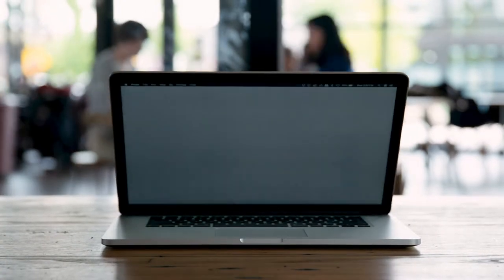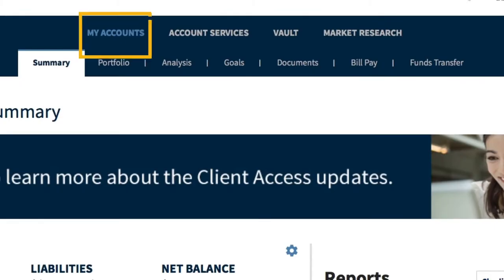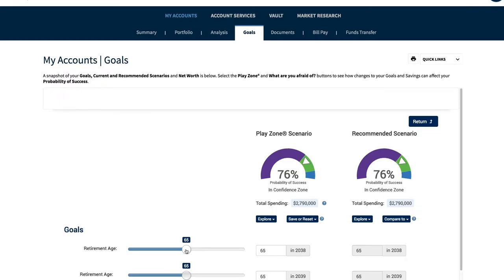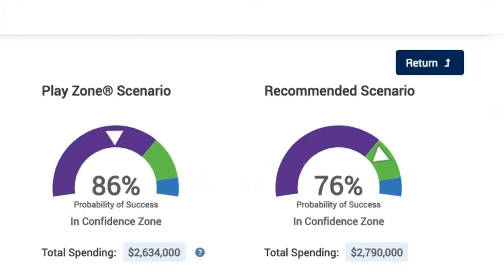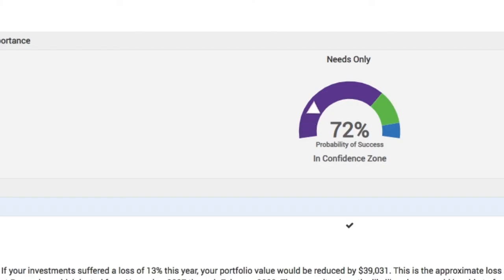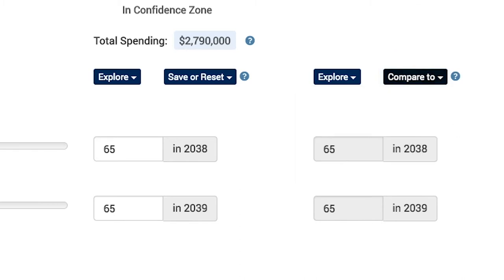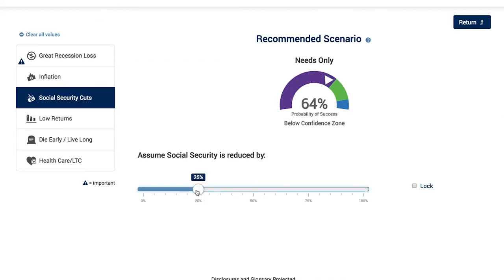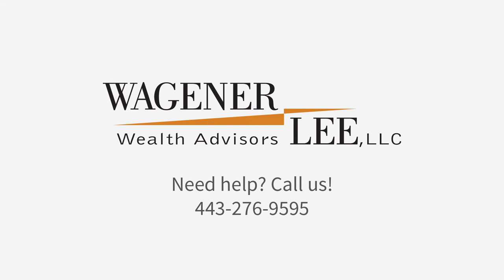How to use the Goal Plan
Wondering about the “what ifs” of your financial life that are out of your control? There’s a tool inside of Client Access called the Goal Plan that lets you play with variables and it calculates a predicted outcome. You can pick from scenarios like “Social Security Cuts” or “Health Care/LTC” and see how changing them can impact your retirement projections. Watch the dial in the Confidence Zone move as you tinker with the variables. It’s like a barometer for your financial plan and it’s easy to use. Watch this video to find out how.